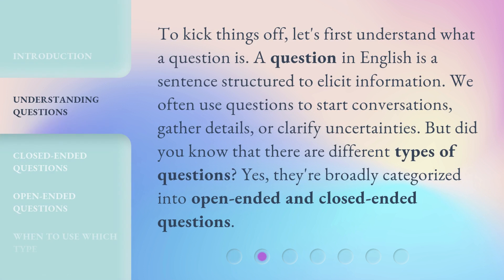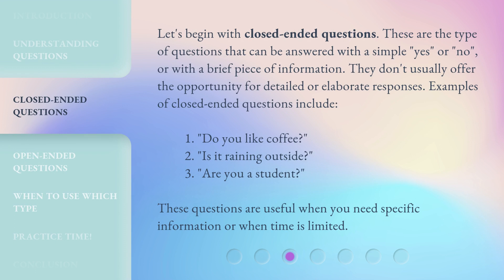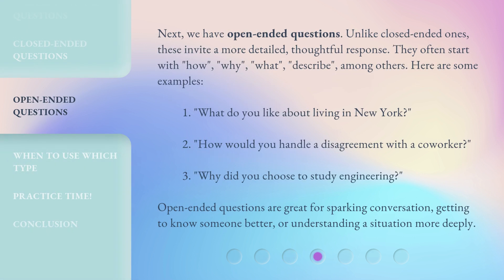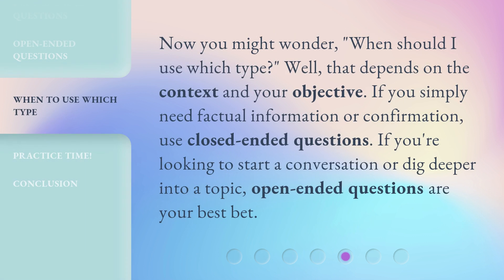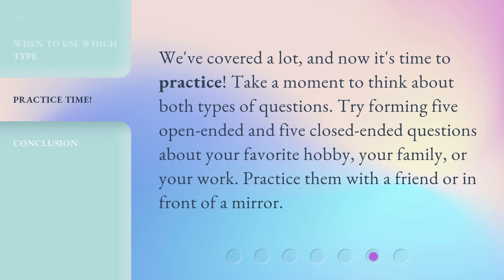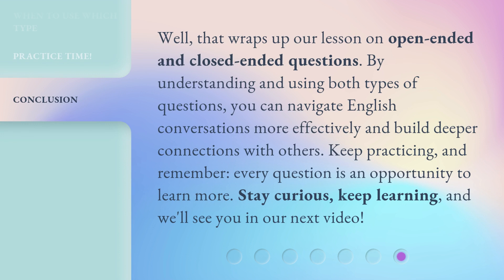Mastering Questions: Open-Ended and Closed-Ended Questions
Mastering Questions: Open-Ended and Closed-Ended Questions • Enhance your conversational English skills by mastering open-ended and closed-ended questions. Learn the difference between the two types of questions and how to use them effectively to engage in more interactive conversations.

00:00 • Introduction - Mastering Questions: Open-Ended and Closed-Ended Questions
00:35 • Understanding Questions
01:03 • Closed-Ended Questions
01:39 • Open-Ended Questions
02:20 • When to Use Which Type
02:45 • Practice Time!